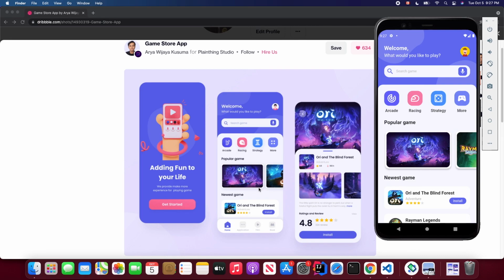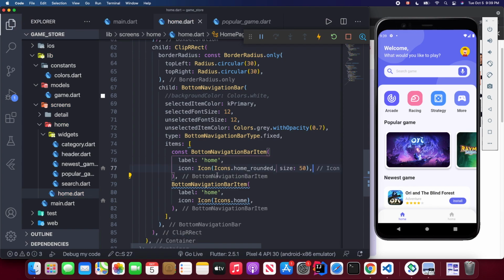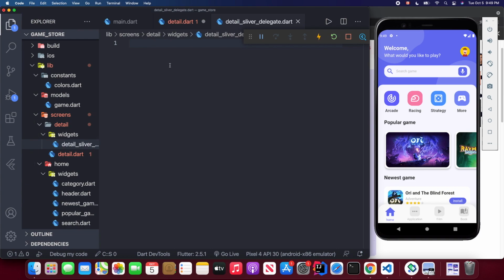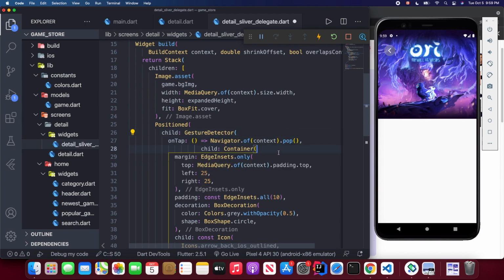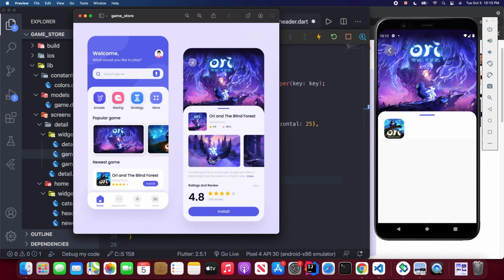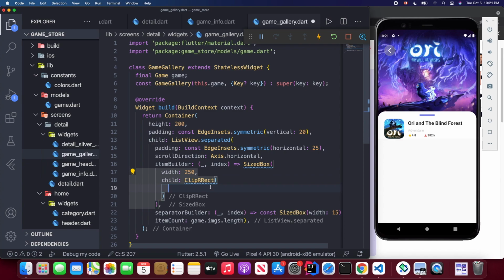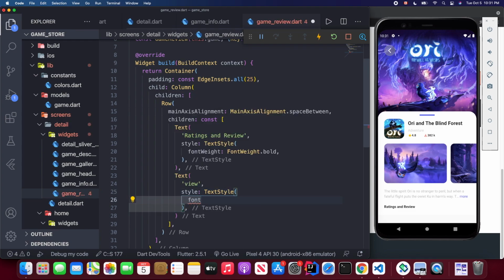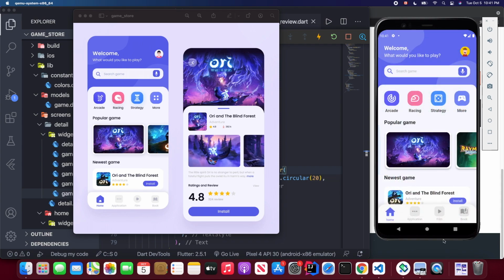Flutter UI Game Store App Tutorial | App from Scratch Part 2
Welcome to my Flutter UI from Scratch tutorial series. In this video, we will build the game store app UI and you will learn how to build this complex flutter app from the scratch.

⏱️  Timestamps
00:00 Introduction
01:00 Bottom Navigation Bar
13:52 Game Detail Page Setup
16:57 Sliver Header Persistent
31:35 Game Detail Header
43:02 Game Gallery
47:35 Read More Text
52:19 Game Ratings and Review